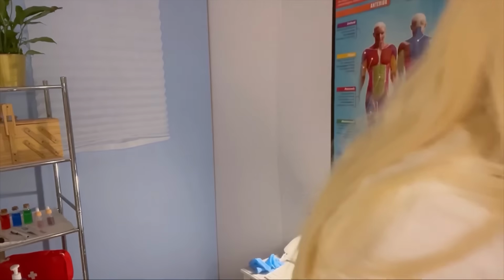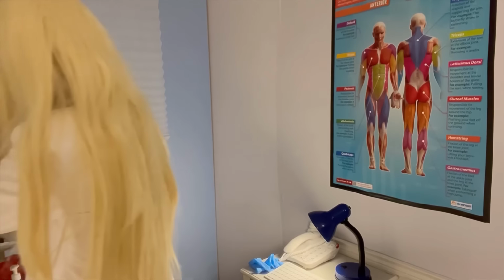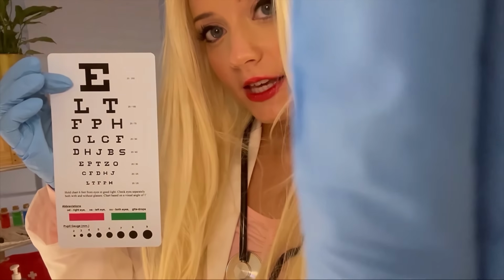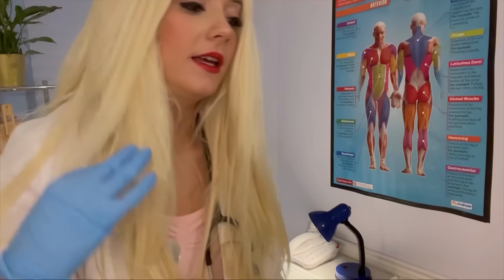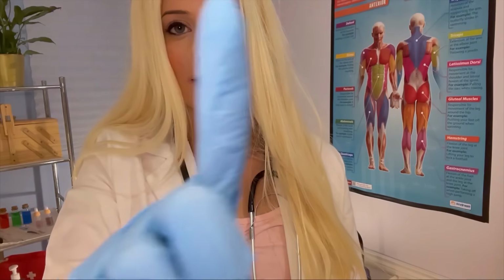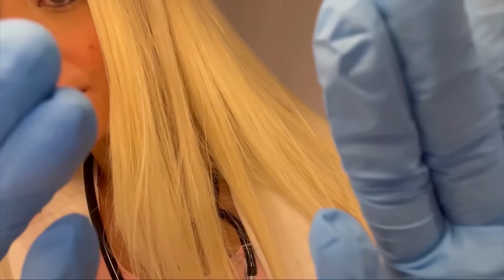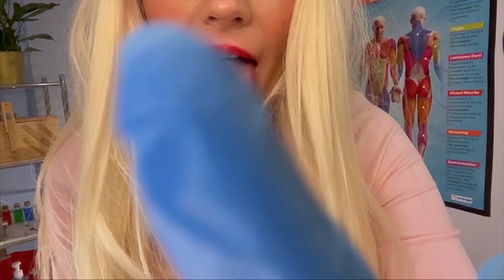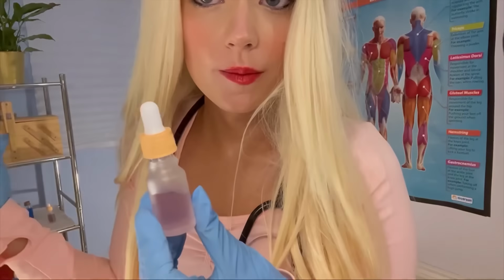[ASMR] Your Favourite Nurse! Cranial Nerve Exam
Does an apple a day keep the doctor away?…… if you aim it well enough :) (i hope you have good aim!)🙈

- Tips are much appreciated and go towards new filming equipment

Timestamps

0:00-2:56 taking your details & explaining cranial nerve exam
2:56-5:40 smell test
5:40-7:51 eye test (with light)
7:51-9:43 eye chart test
9:43-11:20 eye test (with light)
11:20-14:46 follow my instructions eye test
14:46-15:47 feeling your face muscles
15:47-17:15 soft or hard touch sensitivity test
17:15-19:33 testing your facial movements
19:33-21:44 whispering in your ears (hearing test)
21:44-23:51 hz vibrations around your head (Renne’s test & Weber’s test)
23:51-25:43 glove sounds (hearing test)
25:43-26:21 say ‘ahhh’
26:21-27:39 protrude tongue & testing tongue power
27:39-29:50 taste test
29:50-30:37 further testing is needed…